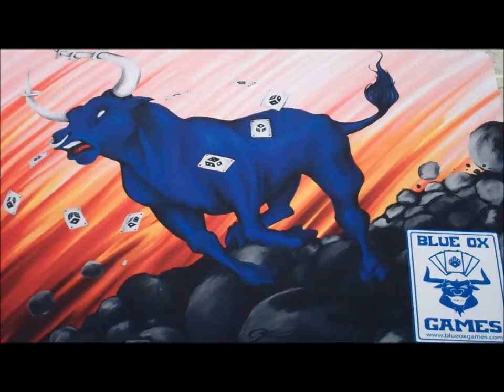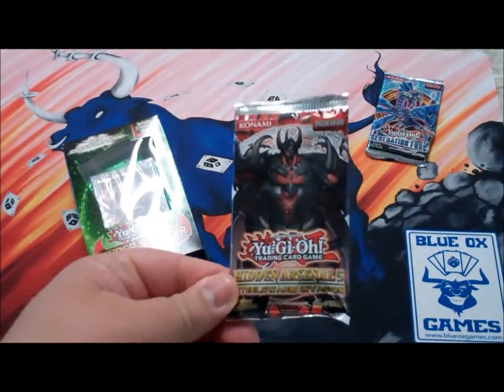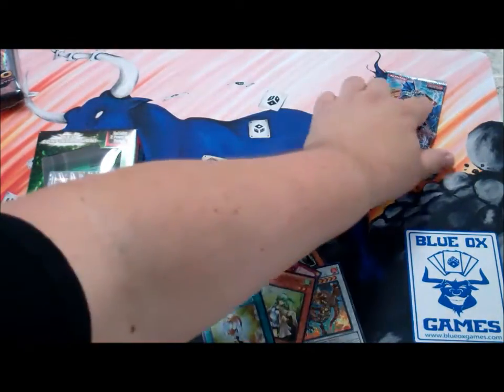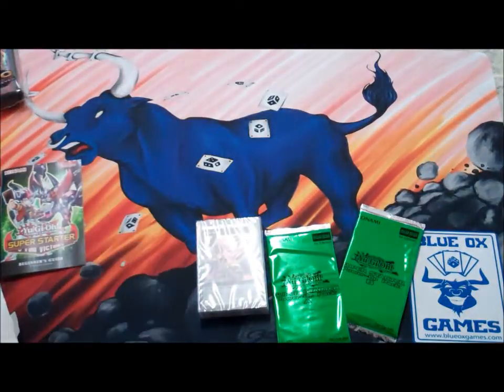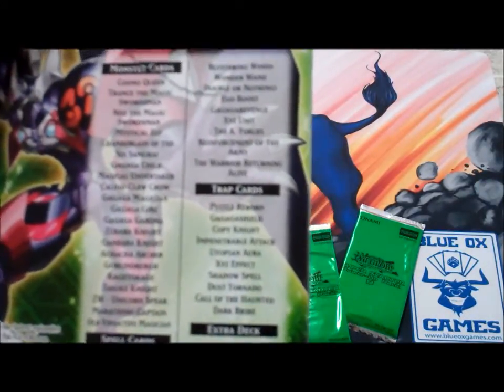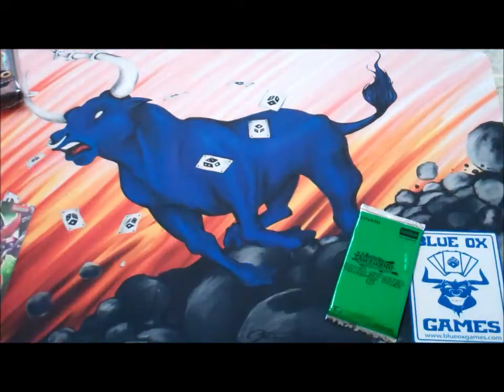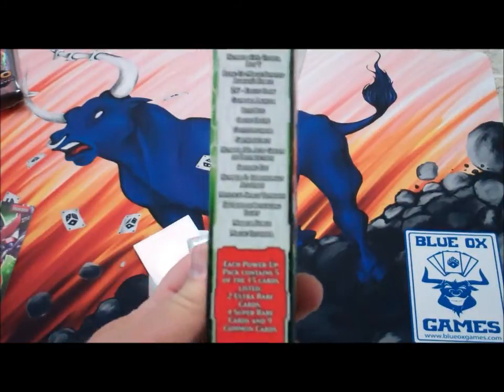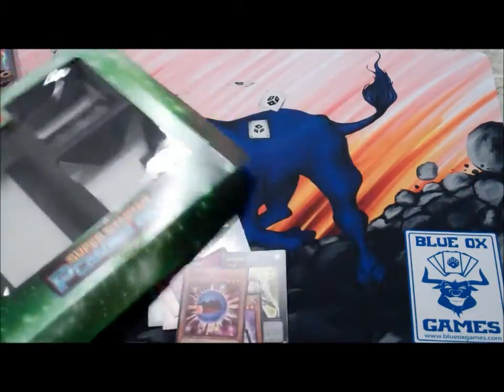Unboxing the Yugioh Super Starter Power Box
We unbox the Yugioh Super Starter Power Box which includes the new Super Starter V for Victory, 3 boosters, and a pack of sleeves. Since it is hard to read I have included the contents for the starter and the possible contents of the Power-Up Packs.

Starter Contents:
  Monsters:
 Cosmo Queen
 Trance the Magic Swordsman
 Neo the Magic Swordsman
 Mystical Elf
 Chamberlain of the Six Samurai
 Gagaga Child
 Magical Undertaker
 Caligo Claw Crow
 Gagaga Magician
 Gagaga Girl
 Gagaga Gardna
 Zubaba Knight
 Ganbara Knight
 Achacha Archer
 Goblindbergh
 Kagetokage
 Tasuke Knight
 ZW -- Unicorn Spear
 Marauding Captain
 Old Vindictive Magician
  Spell Cards:
 Swords of Burning Light
 Blustering Winds
 Wonder Wand
 Double or Nothing!
 Ego Boost
 Gagagarevenge
 Xyz Unit
 The A. Forces
 Reinforcement of the Army
 The Warrior Returning Alive

  Trap Cards:
 Puzzle Reborn
 Gagagashield
 Copy Knight
 Impenetrable Attack
 Utopian Aura
 Xyz Effect
 Shadow Spell
 Dust Tornado
 Call of the Haunted
 Dark Bribe

  Extra Deck:
 Number 39: Utopia
 Number C39: Utopia Ray

Power-Up Packs Possible Contents:
 Number C39: Utopia Ray V*
 Rank-Up Magic Limited Barian's Force*
 ZW -- Eagle Claw
 Ganbara Lancer
 Bite Bug
 Crane Crane
 Gentlemander
 Grenosaurus
 Number 30: Acid Golem of Destruction
 Shining Elf
 Number 6: Chronomaly Atlandis
 Mystical Space Typhoon
 Swords of Revealing Light
 Mirror Force
 Magic Cyclinder
*Number C39: Utopia Ray V and Rank-Up Magic Limited Barian's Force are guaranteed.